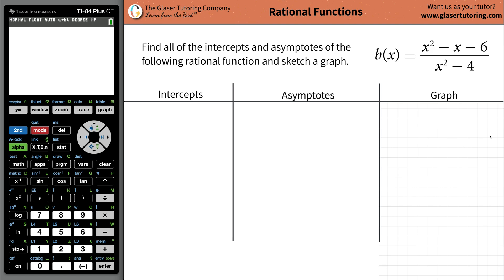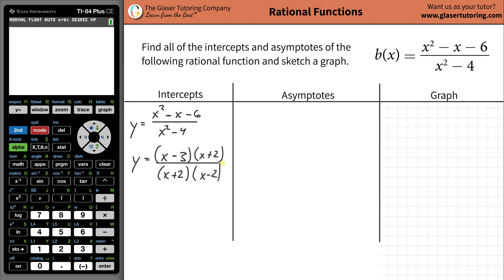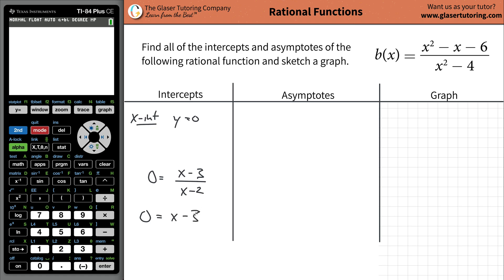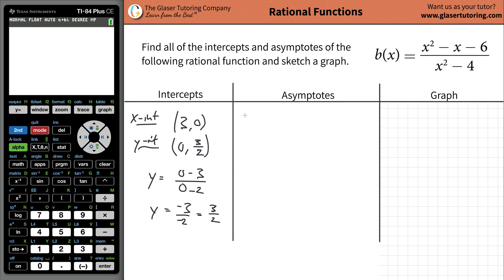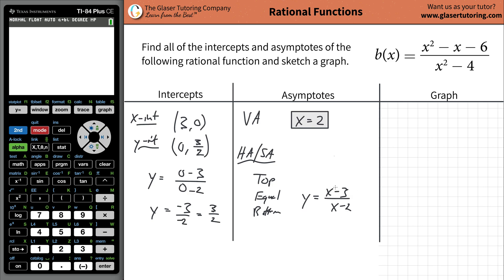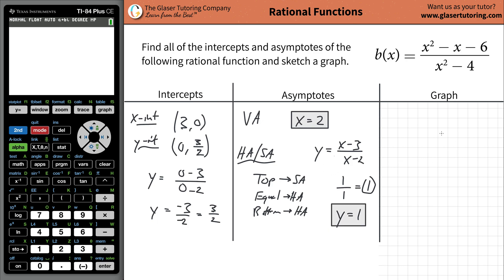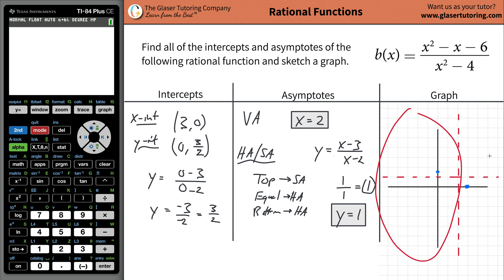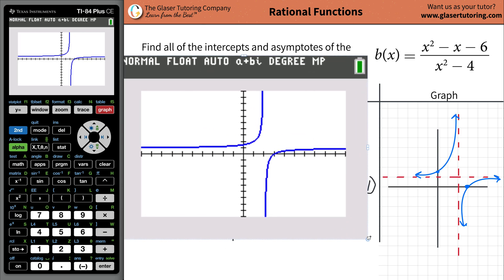How to find the intercepts and asymptotes of b(x) = (x^2 - x - 6)/(x^2 - 4)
For the following exercises, find the horizontal intercepts, the vertical intercept, the vertical asymptotes, and the horizontal or slant asymptote of the functions. Use that information to sketch a graph.
b(x) = (x^2 - x - 6)/(x^2 - 4)